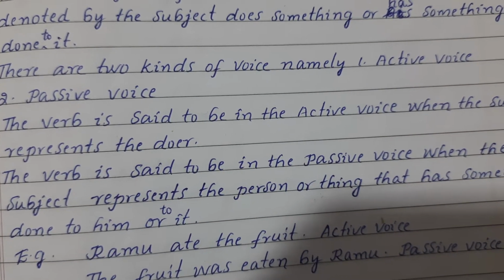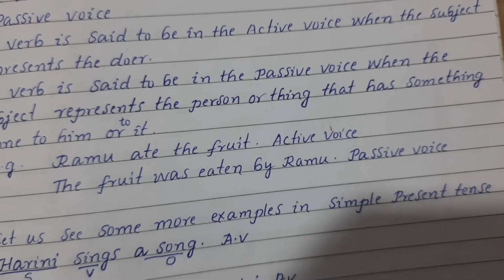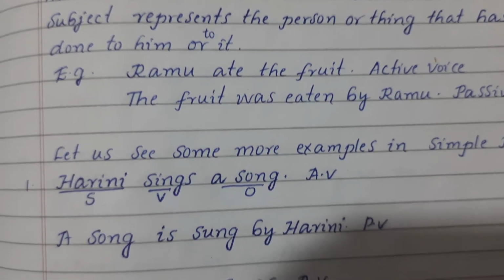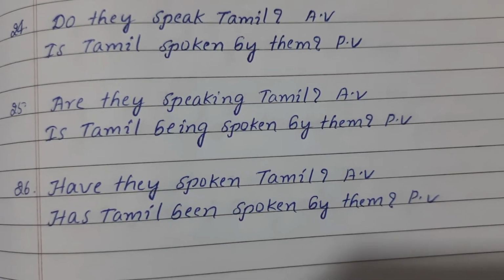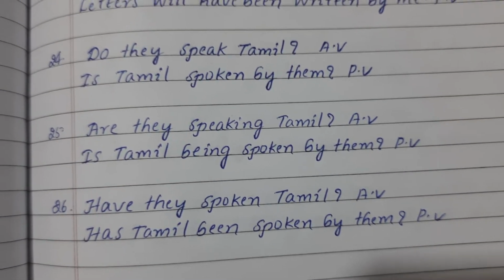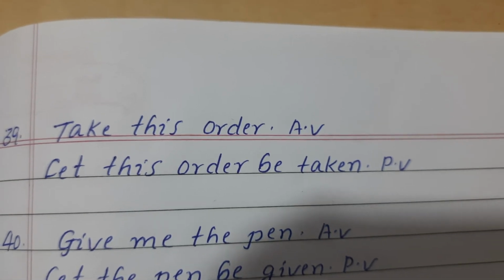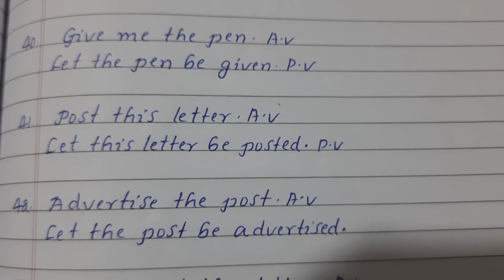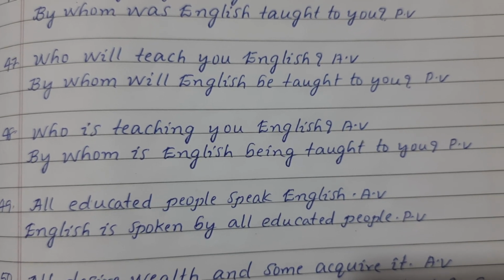ENGLISH FLUENCY COURSE# DAY#35 📖 📕 📘 📗 📓 📚 📖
Hi friends! Welcome to the English Fluency course # Day# 35. In this video, I explained the grammar topic 'active& passive voice. Thank you all! 💐 🌹